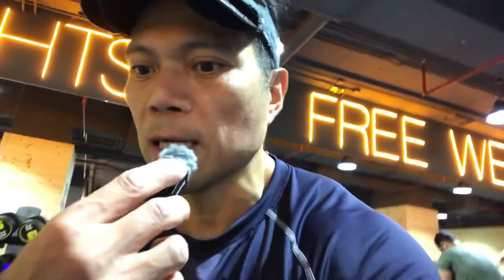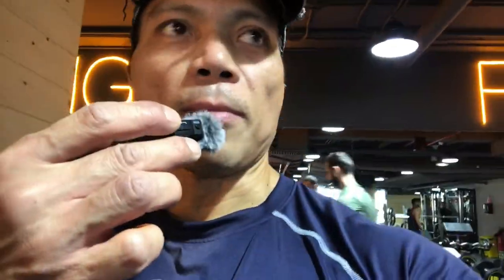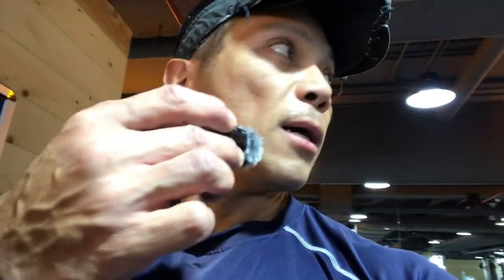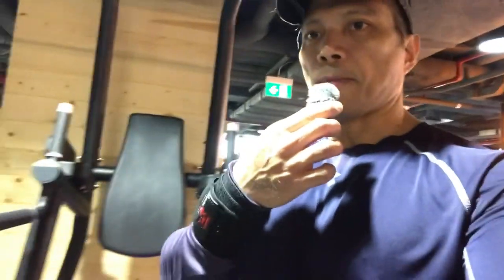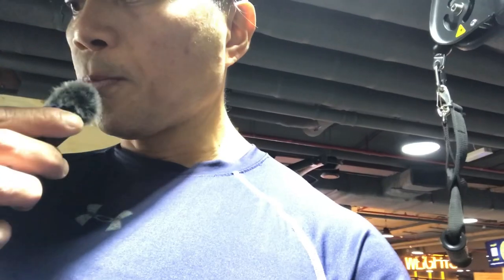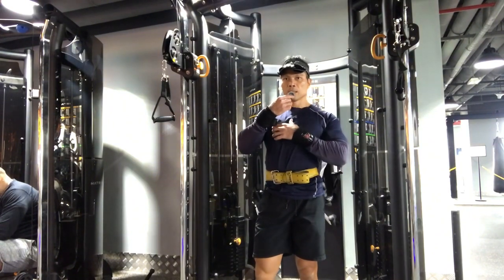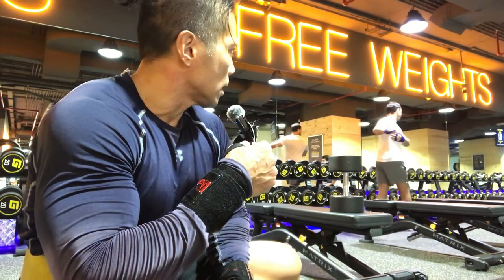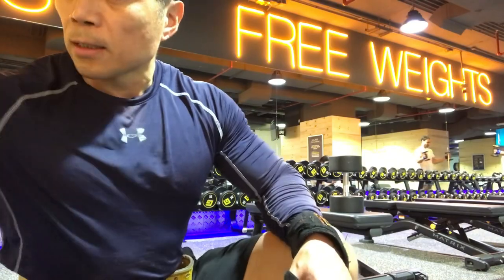MY DUBAI SUNDAY CHEST AND TRAPS WORKOUT💪🏼 VLOG 138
My Brother and Sister join me today i will workout my chest and traps,i hope you enjoy the training and the video,thank you very much again for your support to my channel,lets go.💪🏼

Exercises
*Chest*
1. Flat Dumbbell Chest Press
2. Inclined Chest Press on Smith Machine
3. Dips only Bodyweight
4. Cable fly crossover
5. Dumbbell Pullover

*Traps*
6. Barbell shrugs